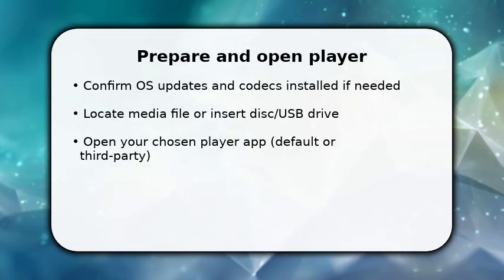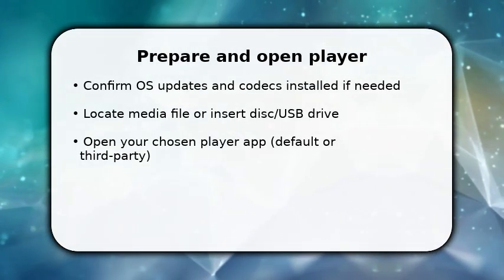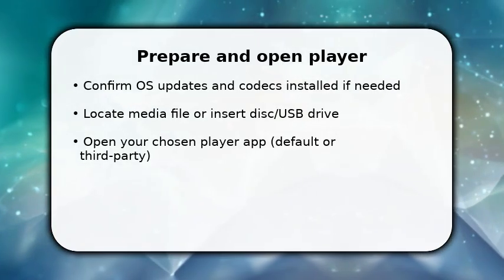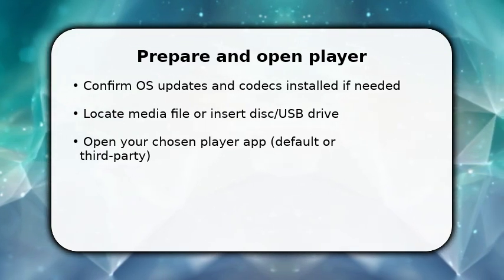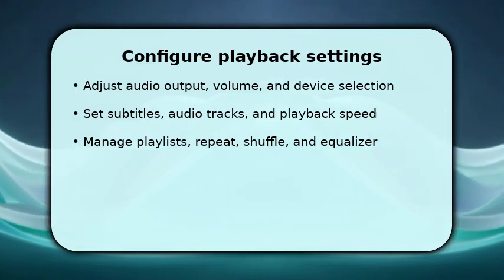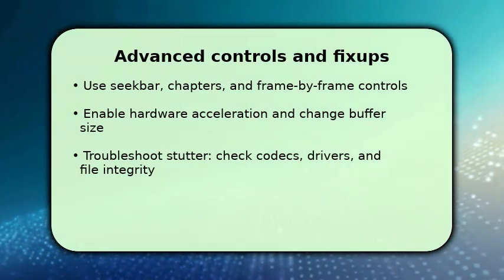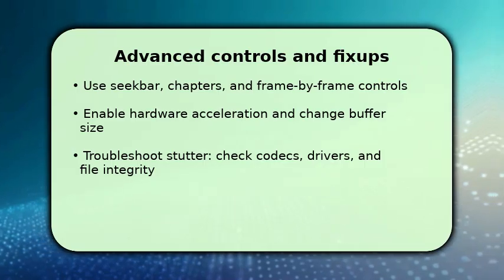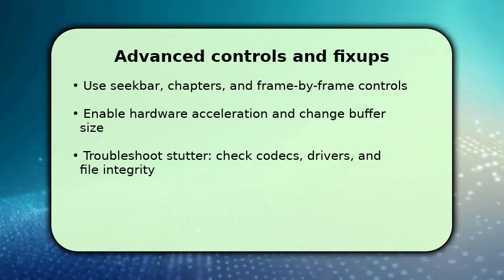How to Use Media Player in Laptop - Full Guide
Discover the essential steps to navigate and use your laptop' extranet media player with our comprehensive guide. From installation processes, shortcut creation for quick access, customizing playback settings tailored for various devices, troubleshooting common issues like audio problems or video glitches – this tutorial covers it all.